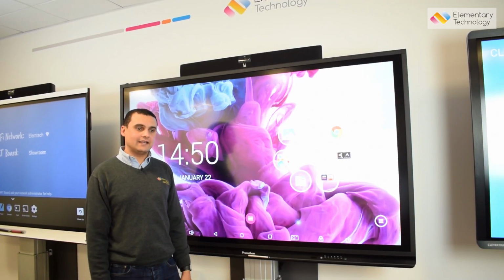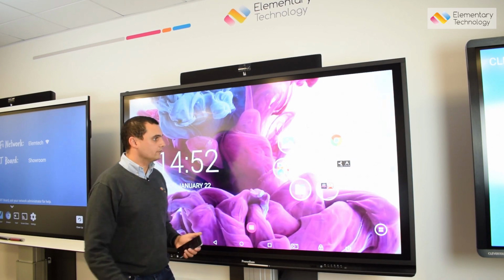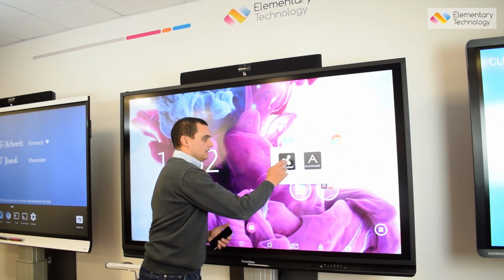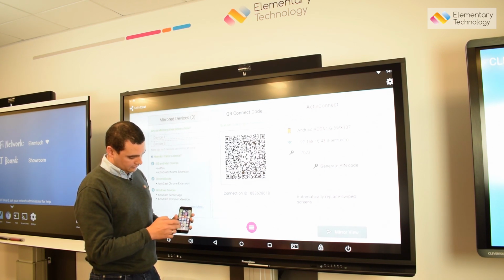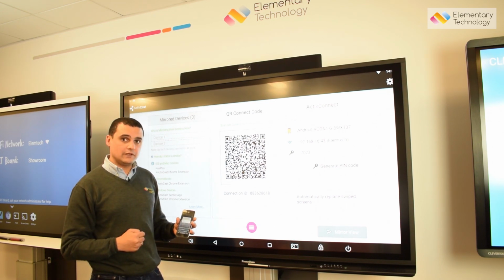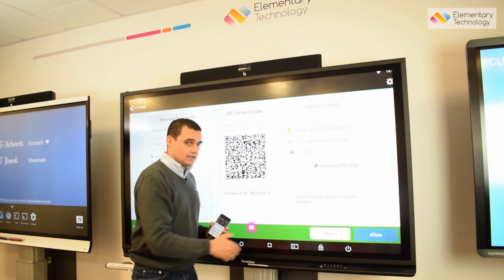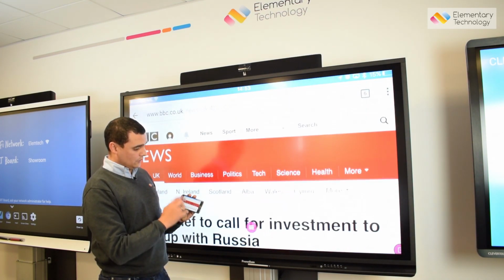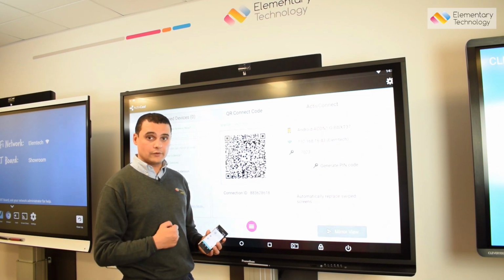How to connect or cast an iPad or an iPhone iOS device to your Promethean Screen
Daniel Handford takes you through how to cast from your device to your Promethean screen using the inbuilt ActivCast. Use apps not previously available through the Promethean App Store.

is a specialist website managed by Elementary Technology, a leading technology reseller for education.

Find out how we support schools, teachers and pupils to improve teaching and learning in the classroom.